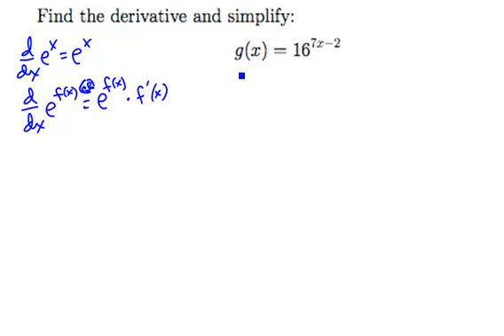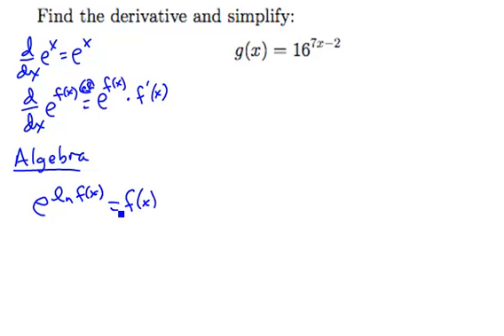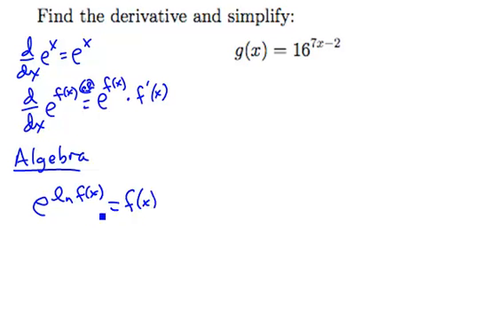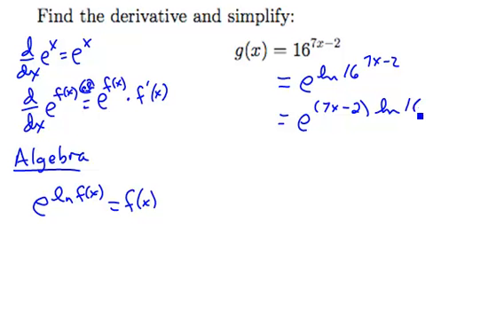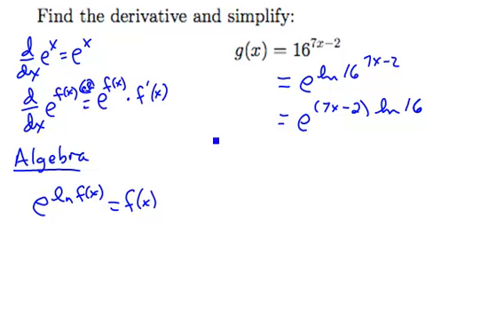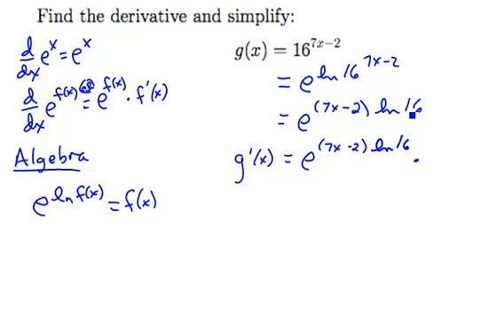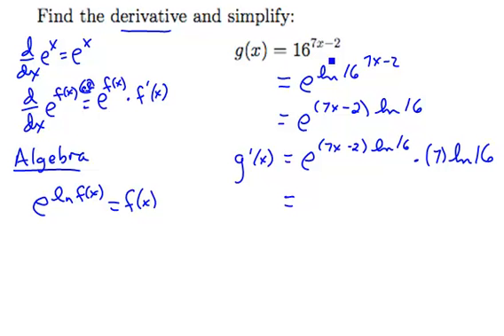Derivitive of Exponential